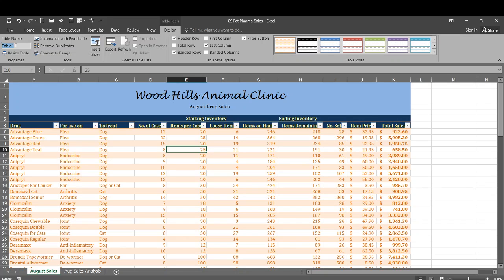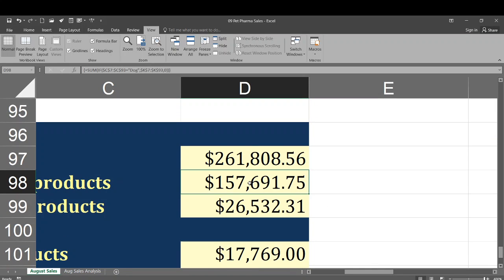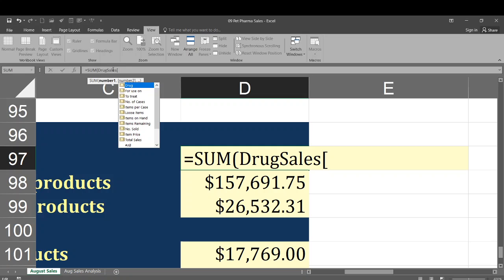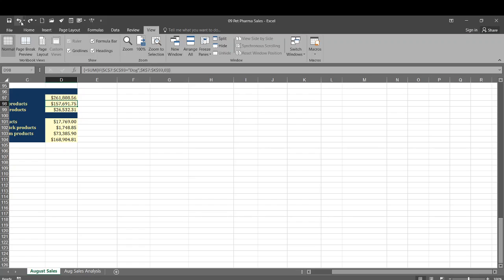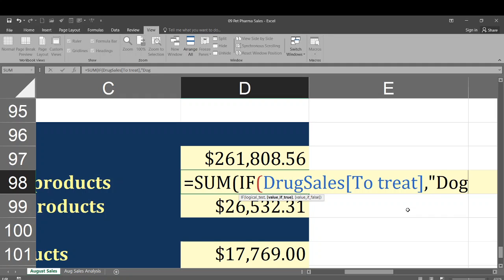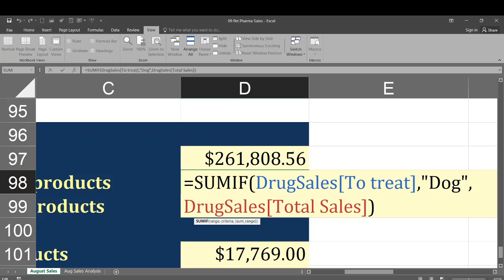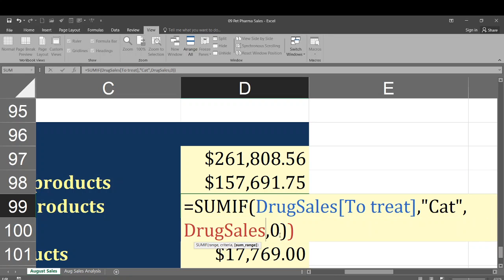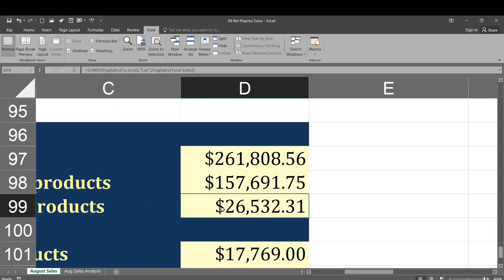Excel 2016 Define a Title for a Table and use the table title in a formula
In this video, I explain how to easily give your table a name.  I then explain how to use the title of the table in a formula.